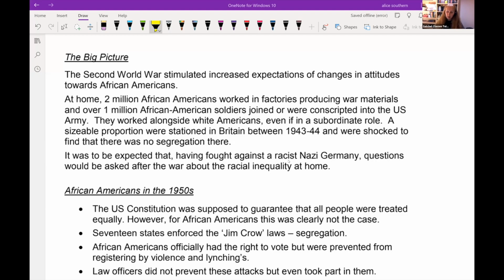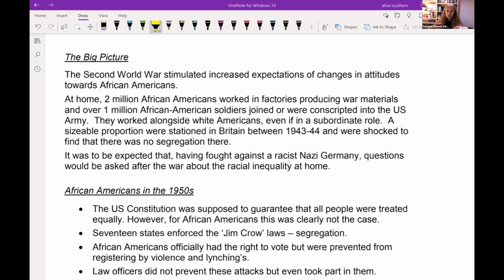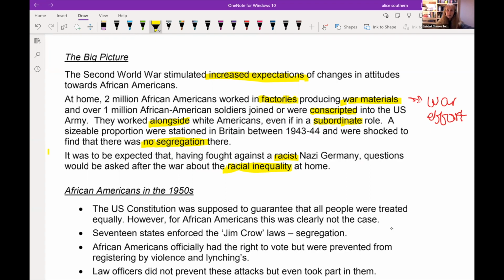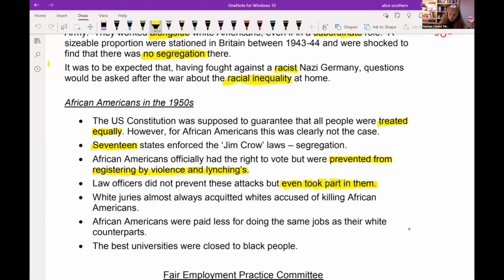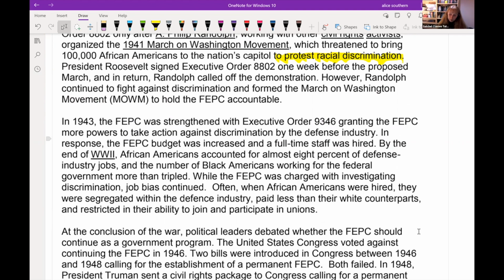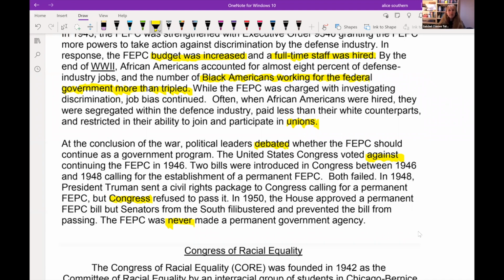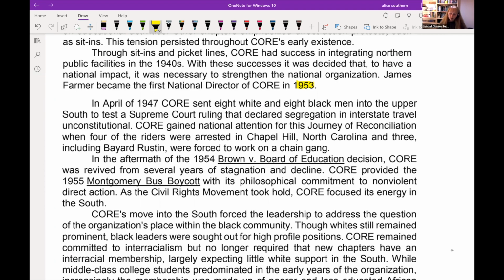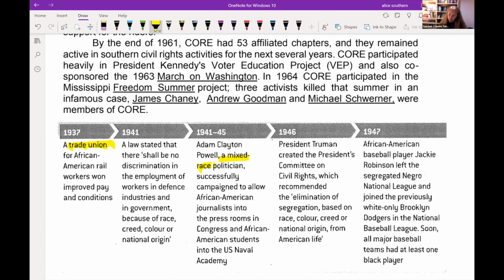Origins of the Civil Rights movement | History | Satchel Classes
About this class:
Like what you see? Access all of our free classes here:

This class is part of a series covering the AQA America: 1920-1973 course.

Through a series of classes, students will break down the course to build a firm understanding of the course and set them up for success in this area of their History studies whilst developing a deeper understanding and appreciation of the topic.

In this class students will focus on how the Civil Rights movement was born after WWII.